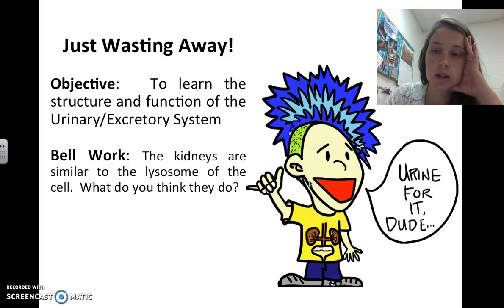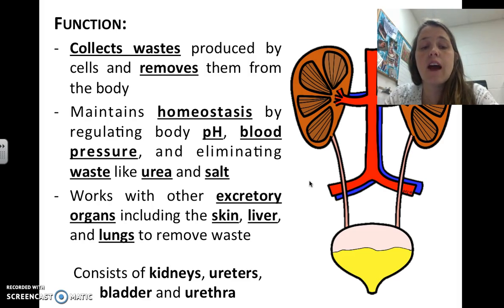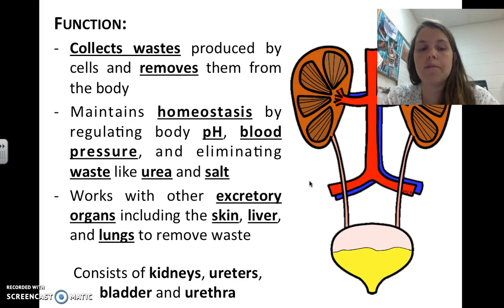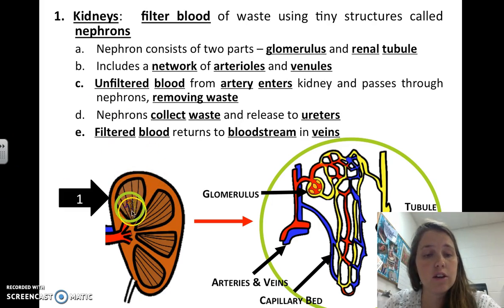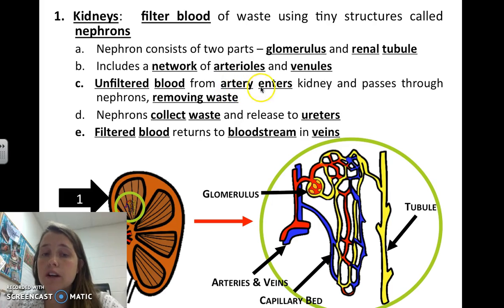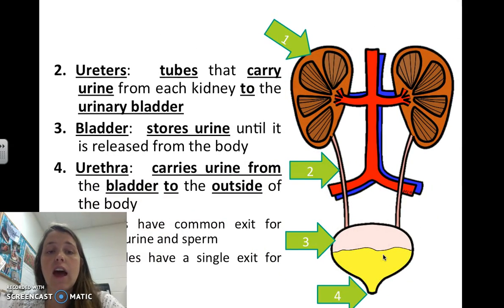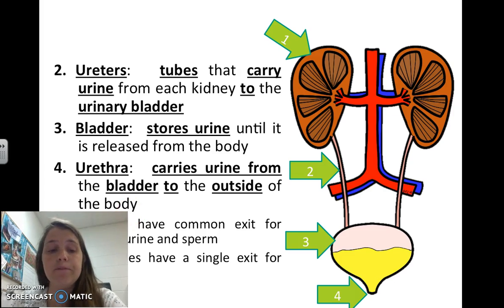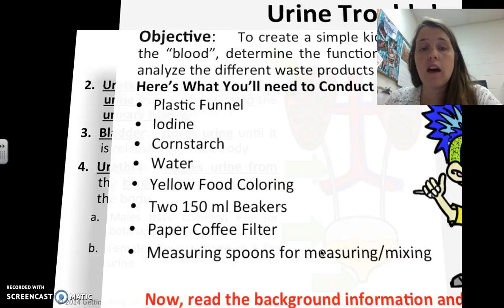Urinary Tract System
Watch and take notes on your notes guide. Then glue it flat down onto page 146 of your SIN.